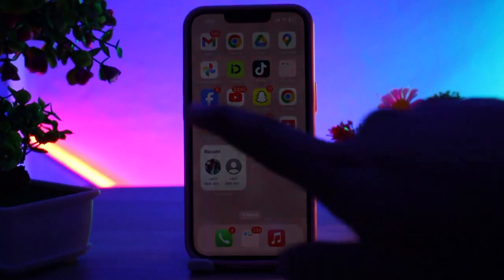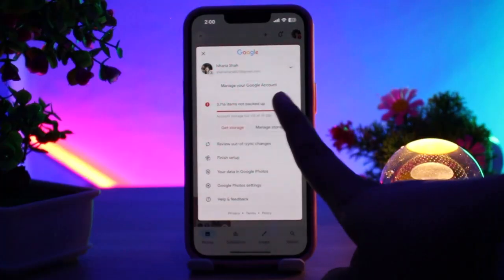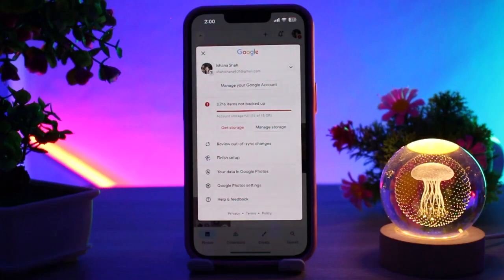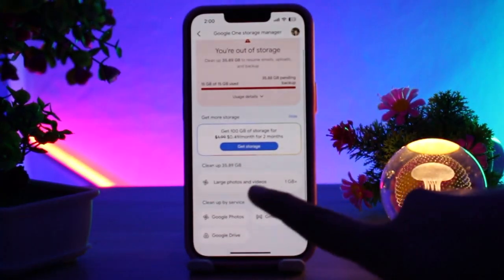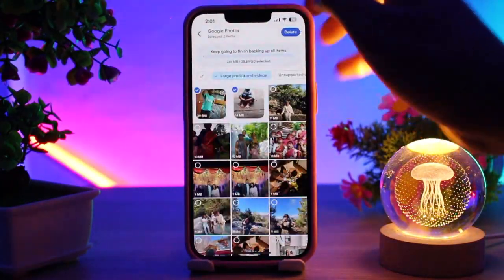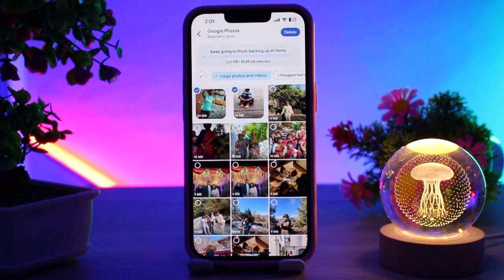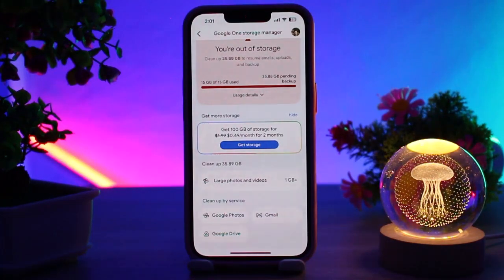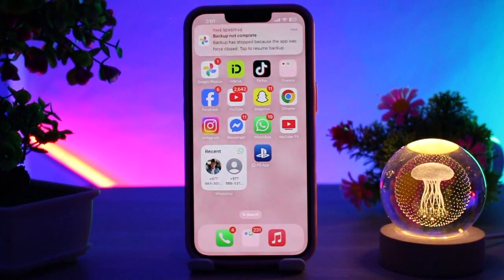How to Fix Google Photos Storage Full Problem - Here's How You Can Do It // 2026 Edition